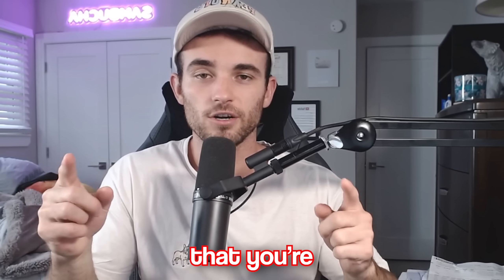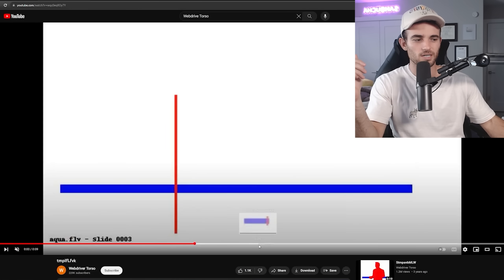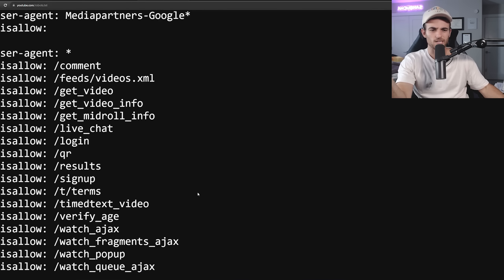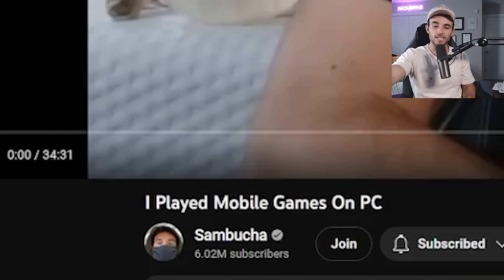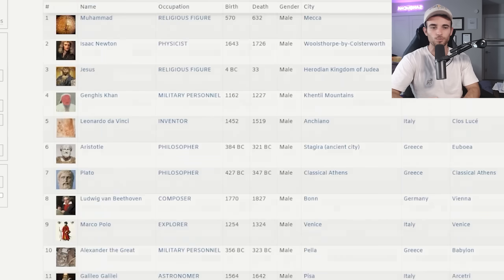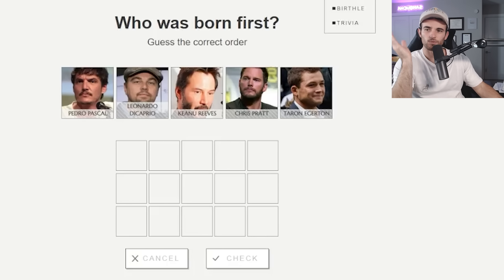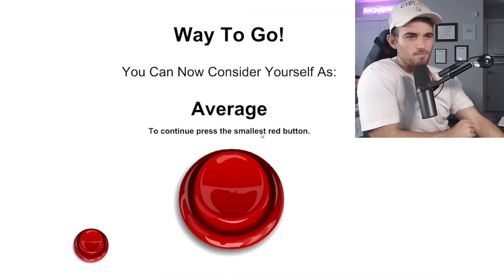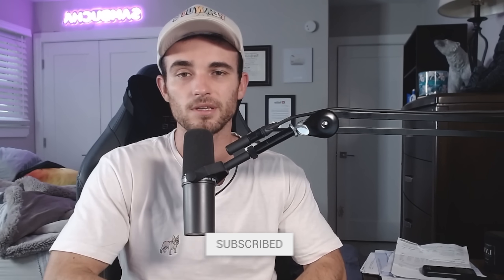I Found Every Hidden YouTube Secret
YouTube will never be the same